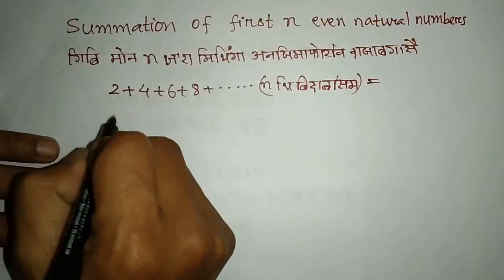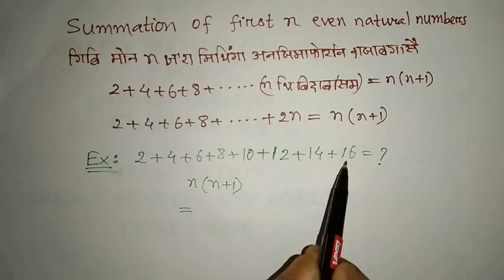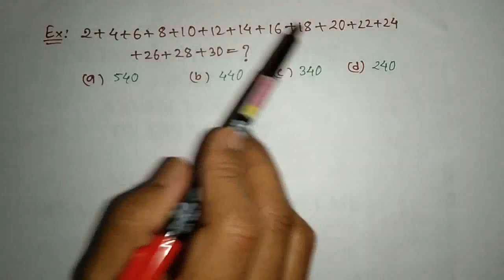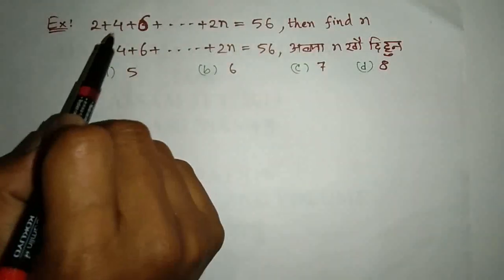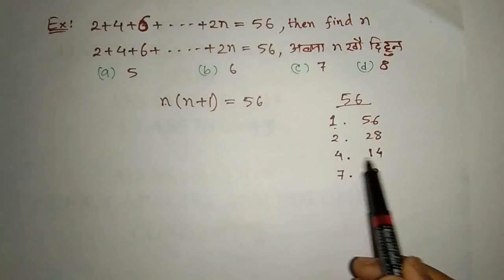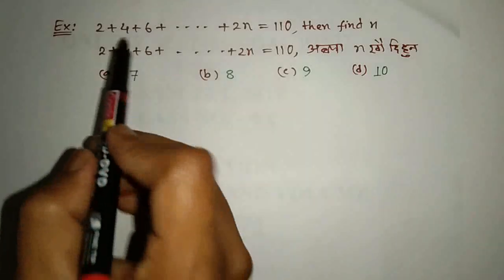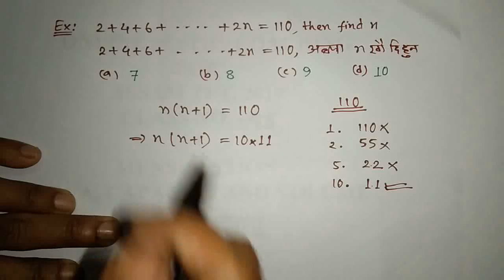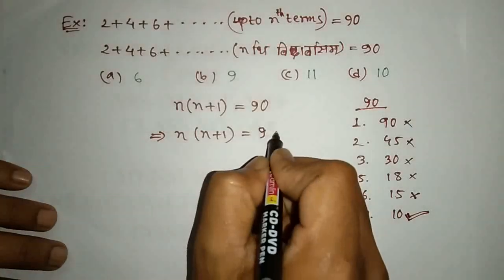Sum of first n even natural numbers || गिबि मोन n जरा मिथिंगा अनजिमाफोरनि दाजाबगासै